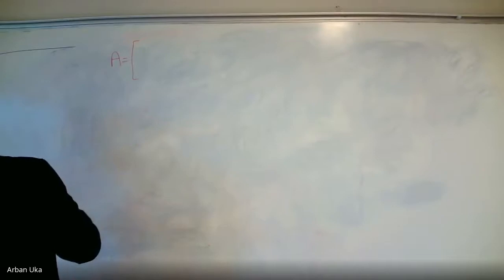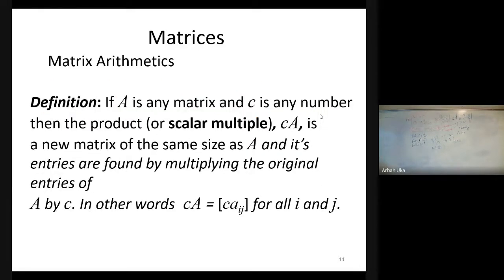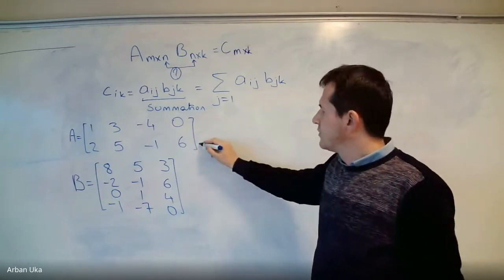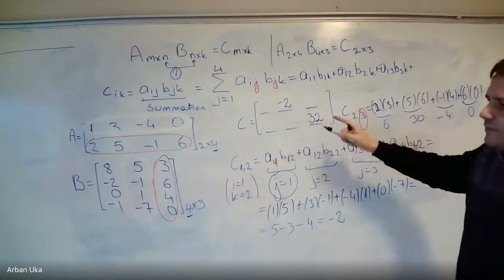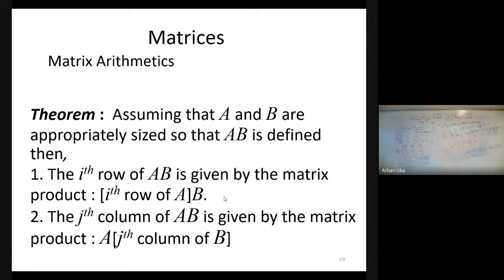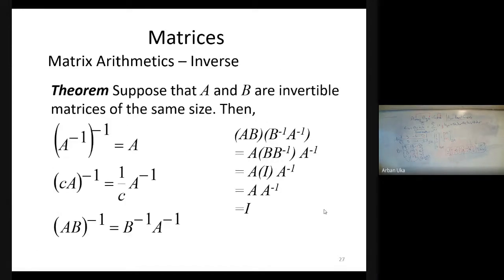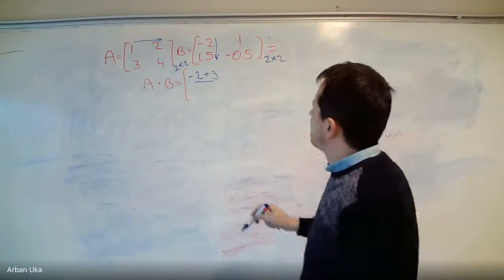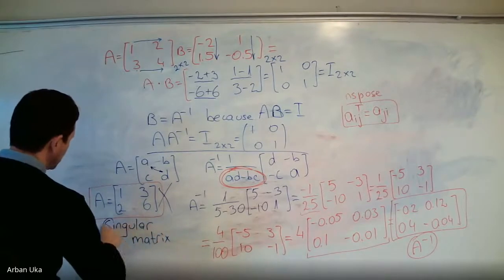CEN 105 ECE Week 1_2